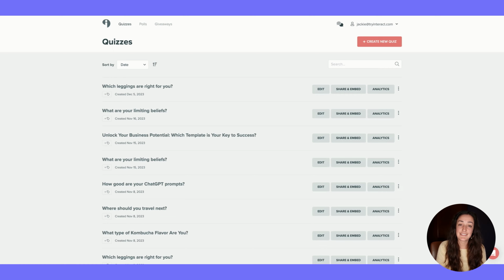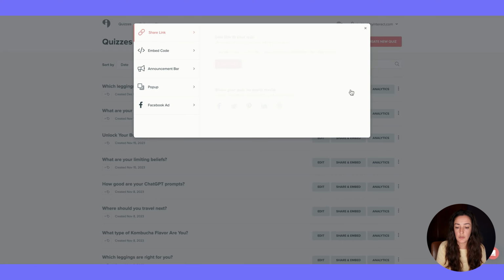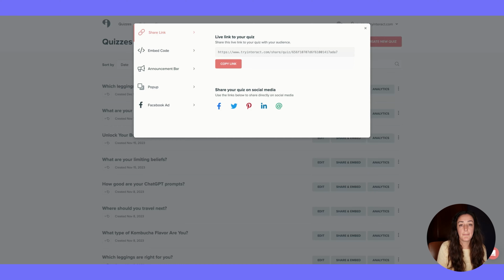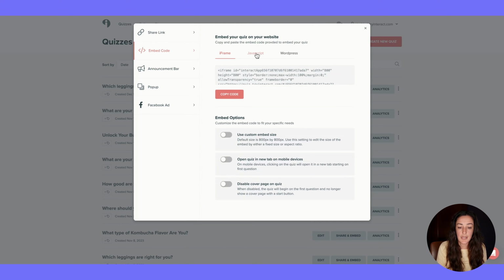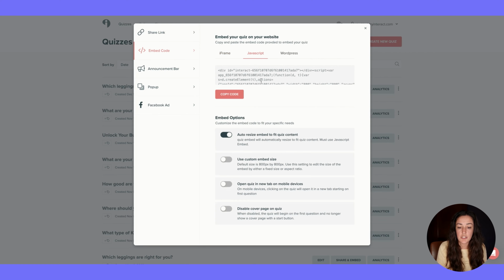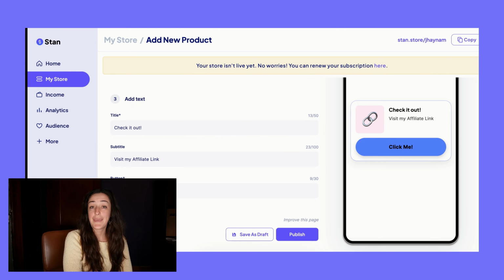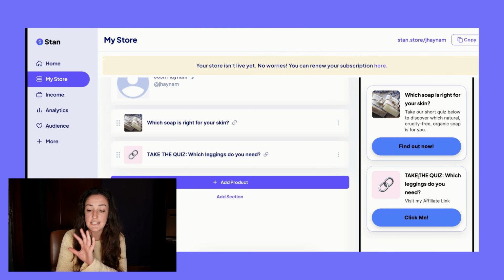How to Promote and Share a Quiz in Your Link In Bio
Want more support? Let us know here how we can help